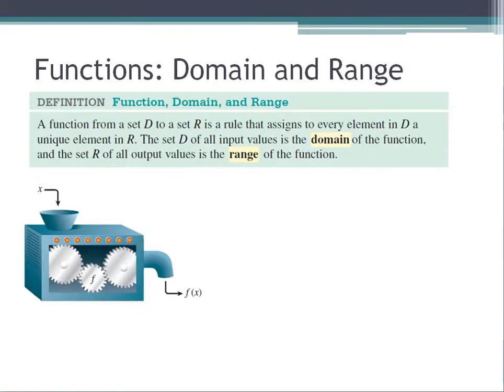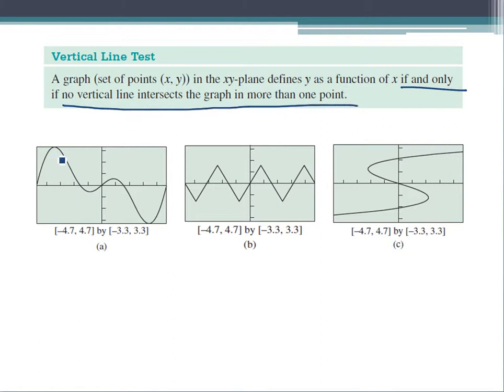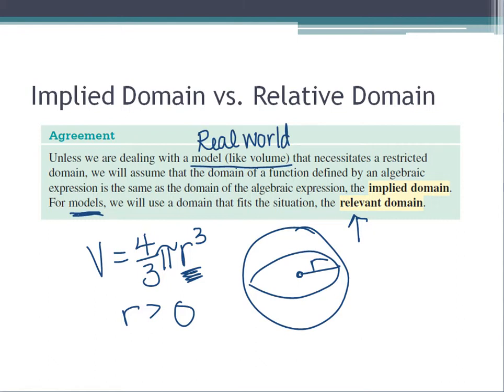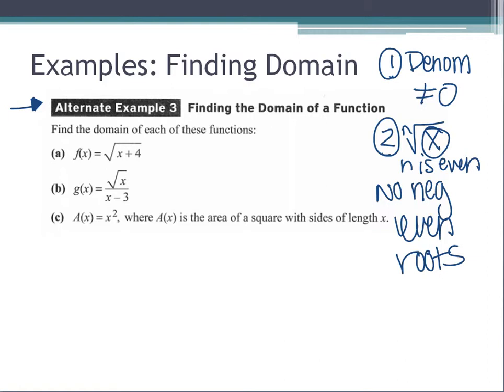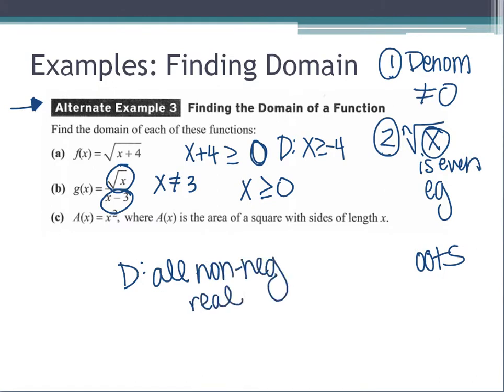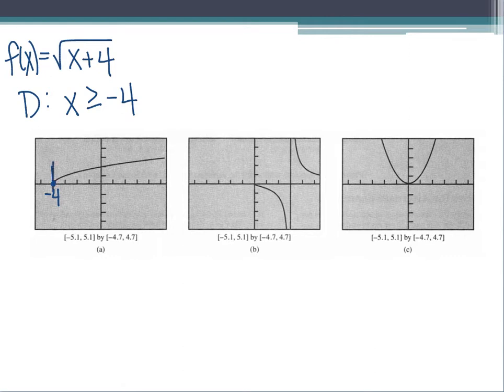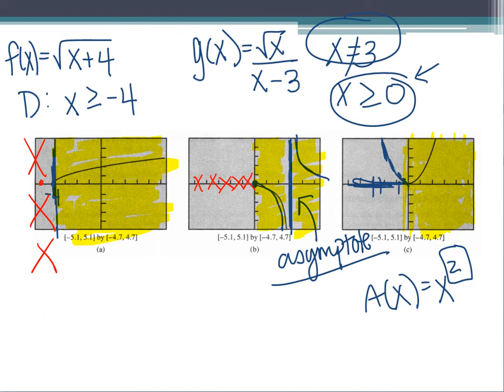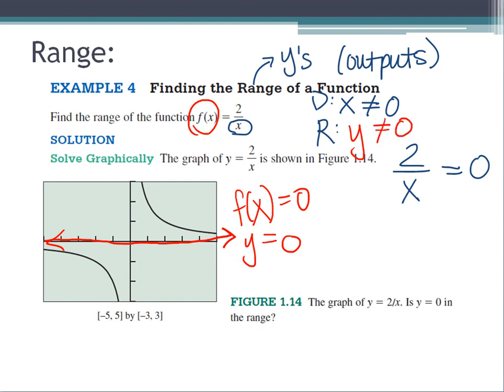Precalc 1-2 part 1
Review of functions, domain, range, etc.